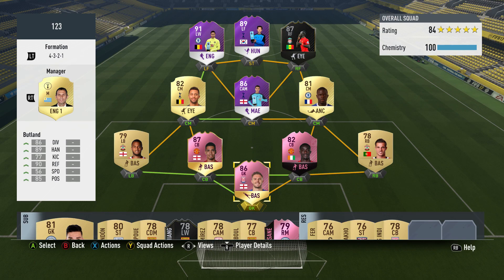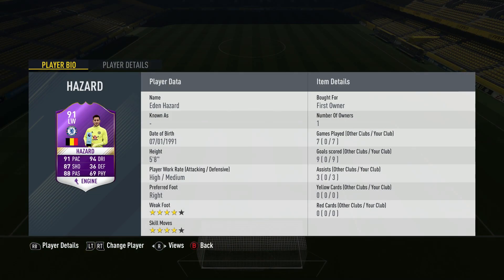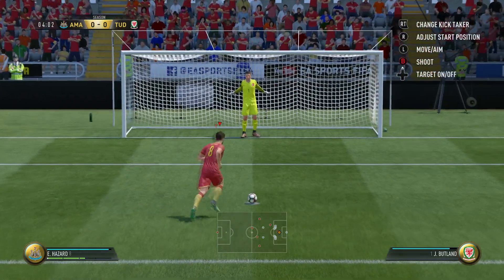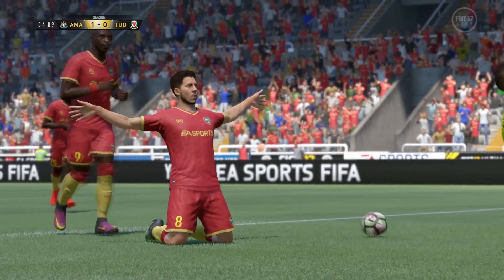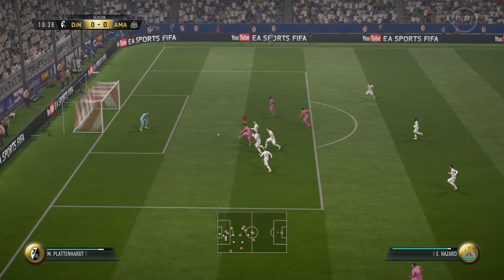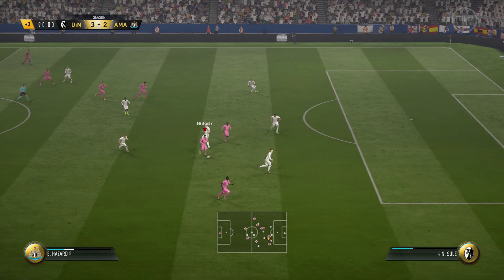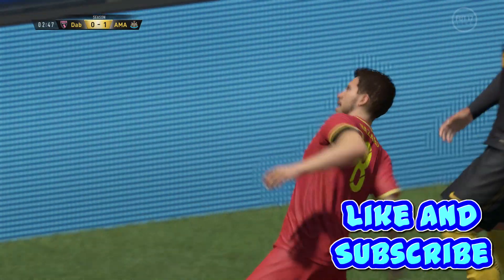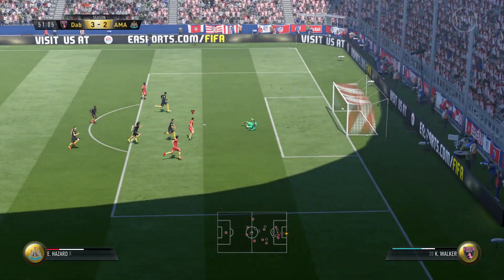POTM Hazard (91) Review!! The Best Player In The BPL?! Fifa 17 - Ultimate Team